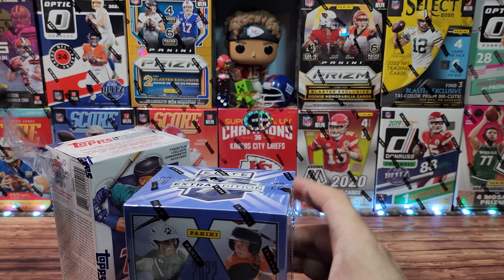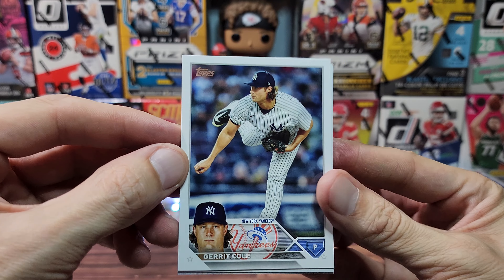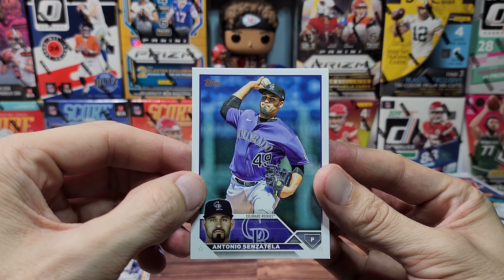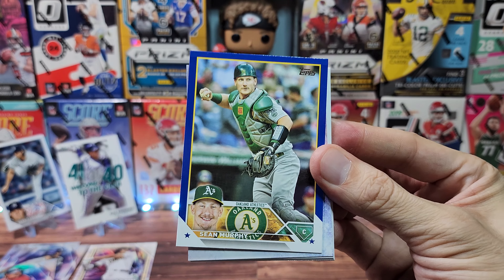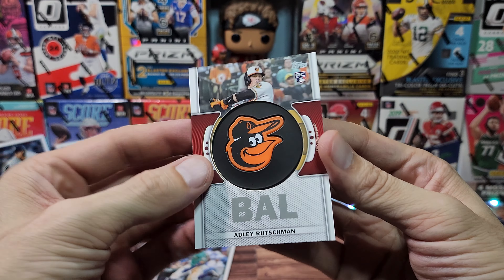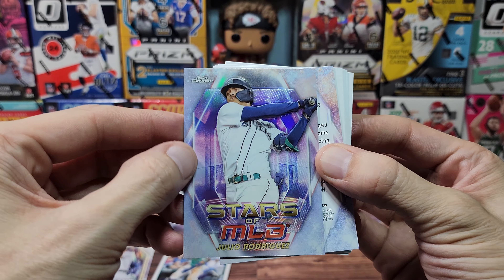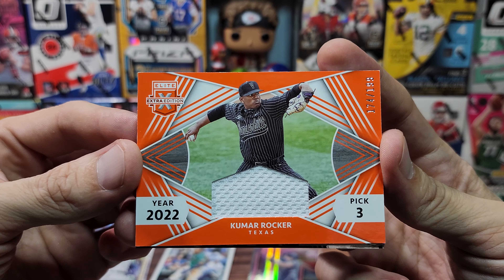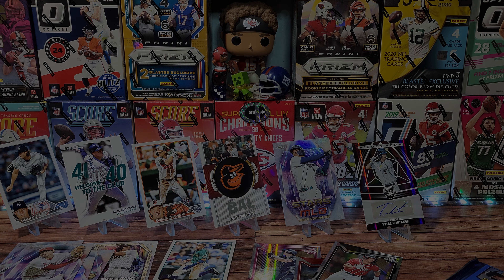HOW DID I DO? | 2023 Topps Series 1 Baseball & 2022 Elite Extra Edition Blaster Boxes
Once in awhile I struggle through some baseball and today is one of those days!  Today we rip a 2023 Topps Series 1 Blaster and 2022 Elite Extra Edition Blaster looking forward to spring training!

Ebay Store: